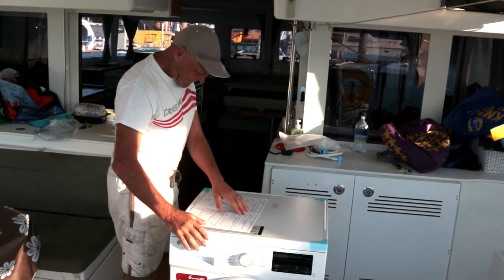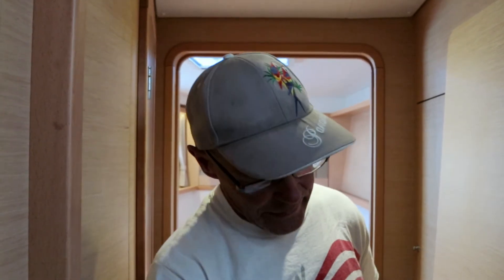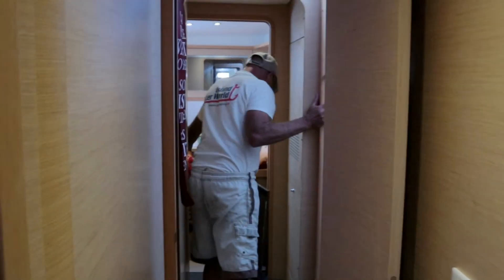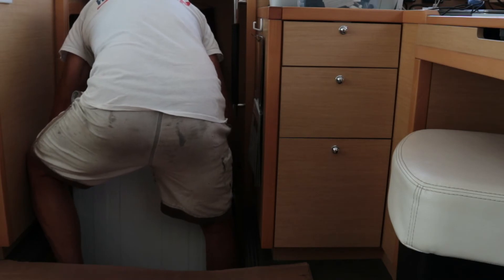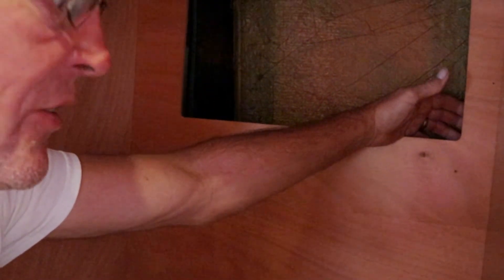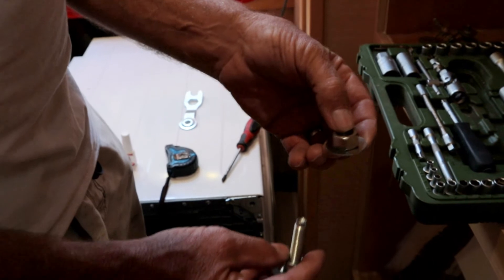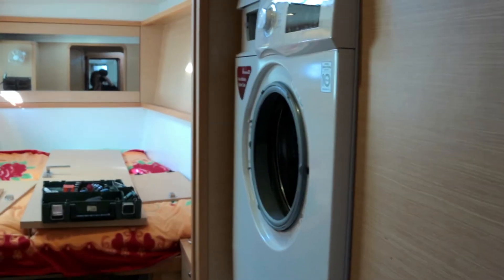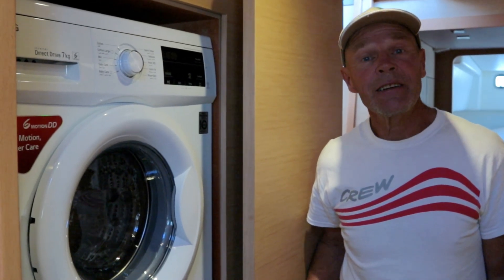Episode #185 How to install a washer on a Lagoon 450F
Join WaveRiders for this weeks adventure.  We finally install our new washing machine.  We need to be Houdini for the day.

Our journey aboard WaveRiders. From bike to boat, join us through the trials and triumphs of living aboard.

Thank you to all our viewers!